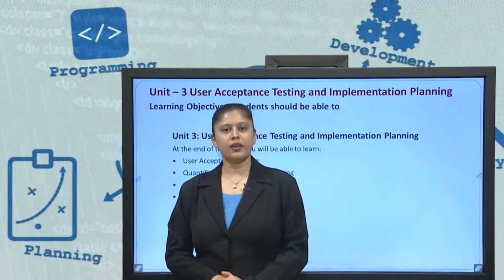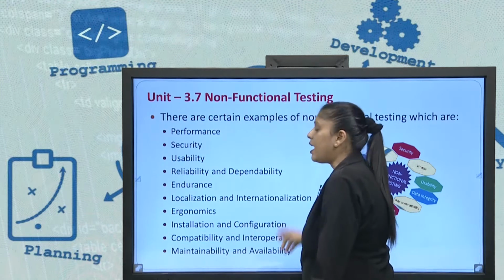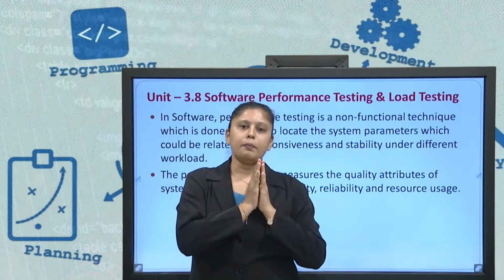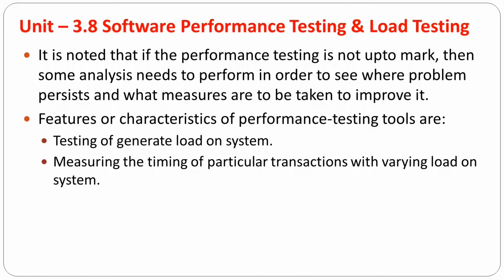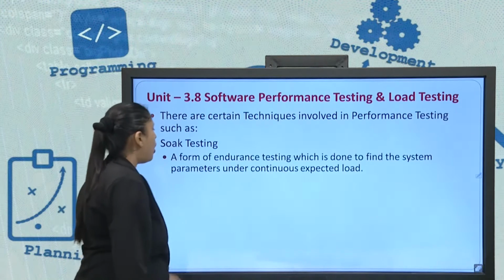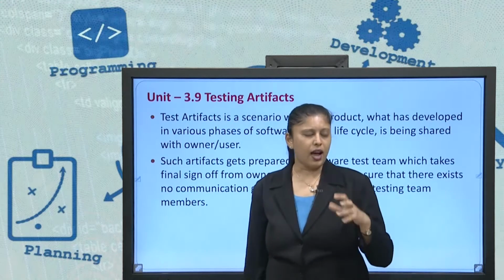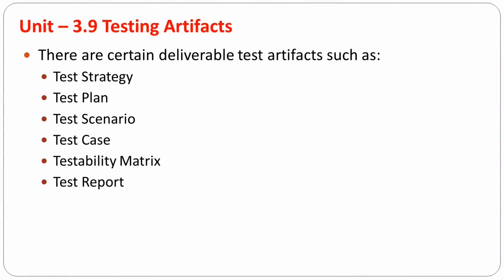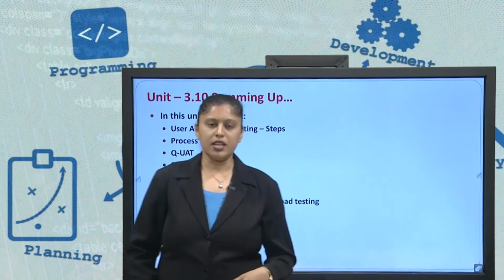BCA BCA-402 Unit-3 Software Performance Testing